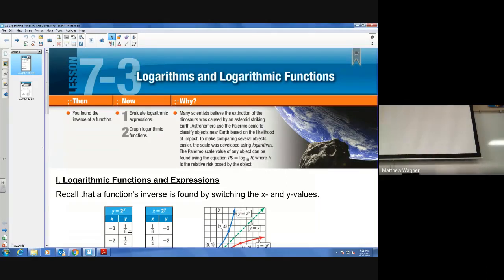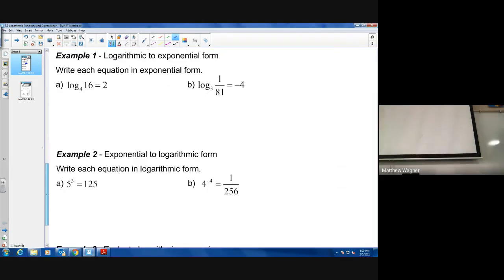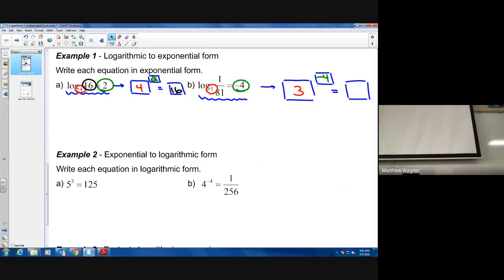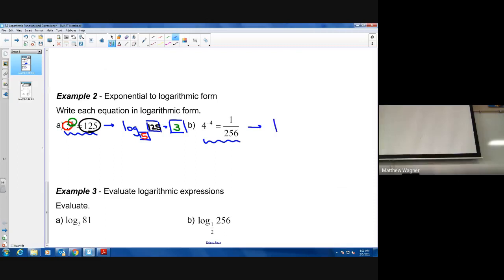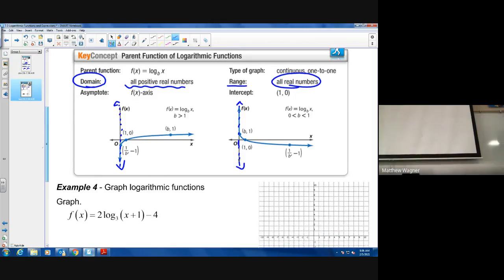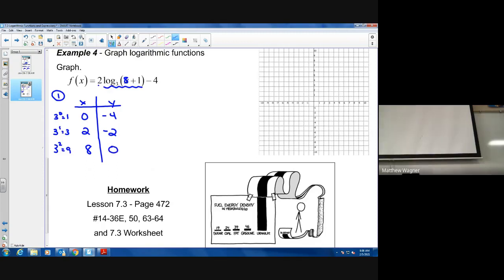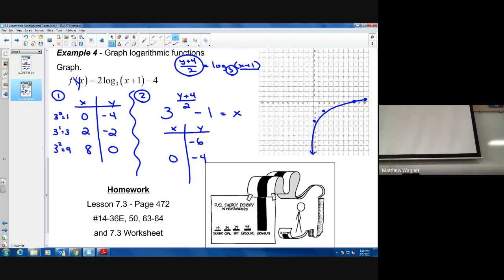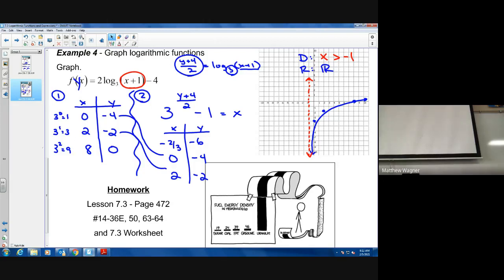7.3 Logarithms and Logarithmic Functions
Evaluate logarithmic expressions; Graph logarithmic functions